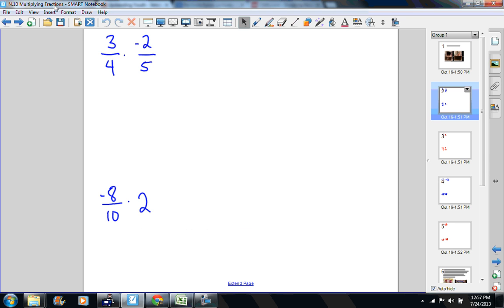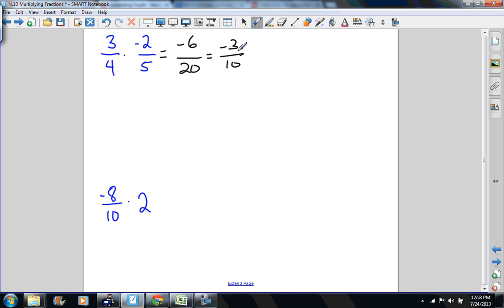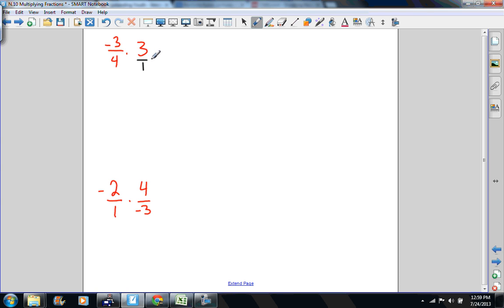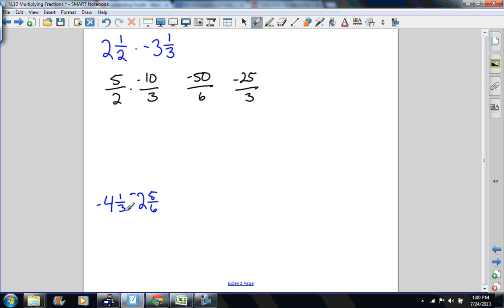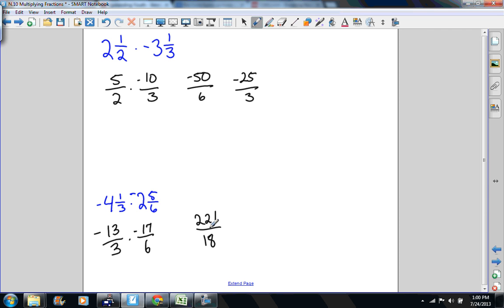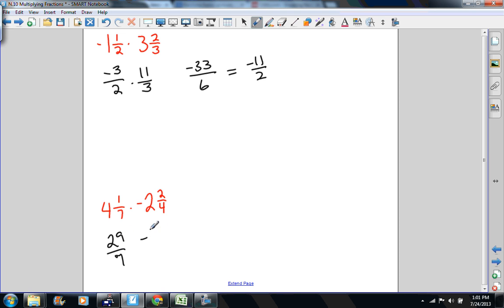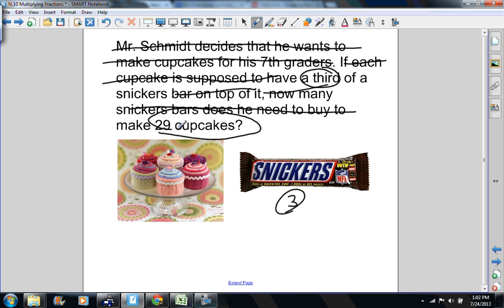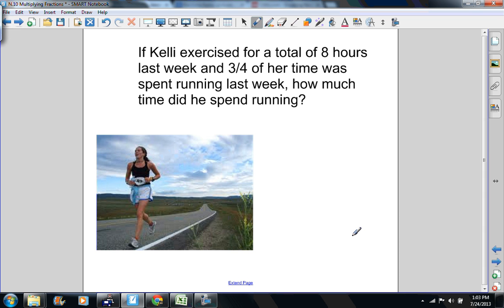N 10 Multiplying Fractions